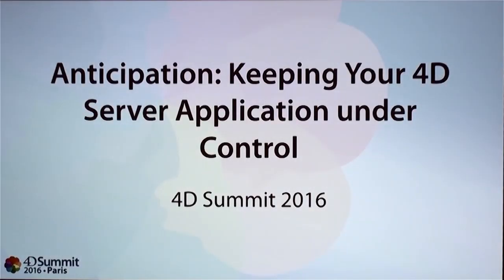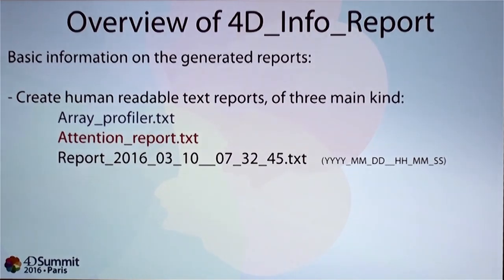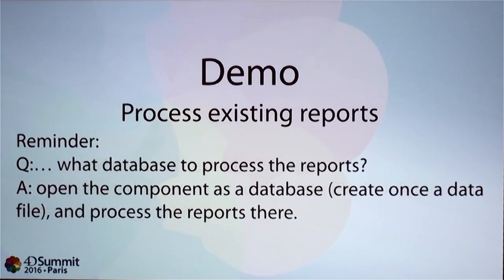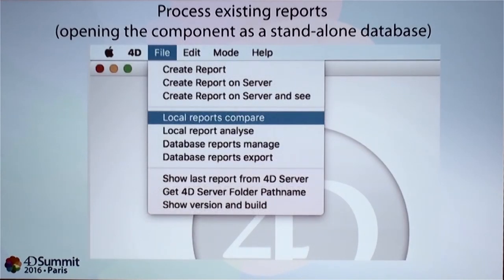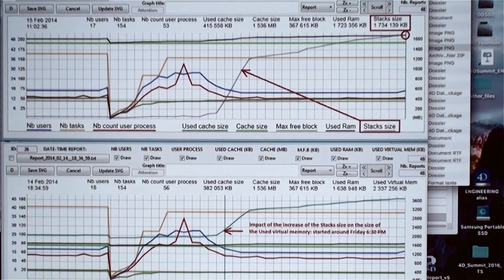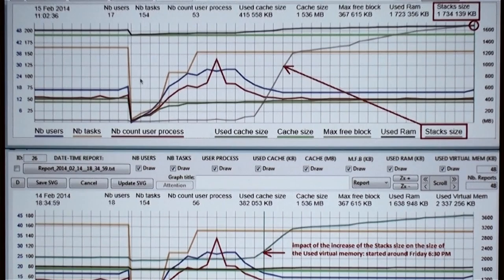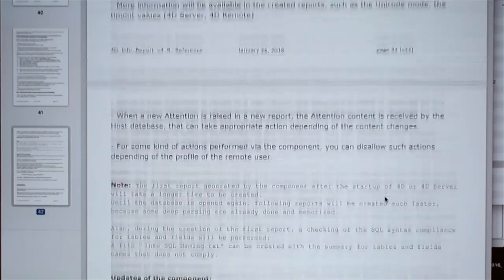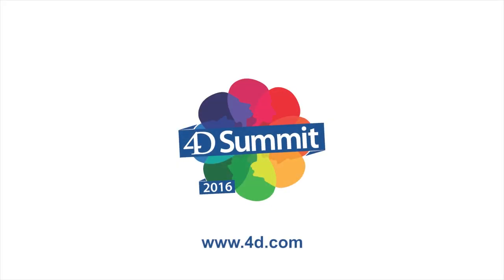4D Summit 2016 • Anticipation: Keeping Your 4D Server Application under Control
While 4D Server is still fairly easy to administer, it’s important for developers to know that the settings and the development environment can better respond to user expectations, in terms of both performance and stability. We’ll introduce you to the 4D Info Report component, and we’ll introduce a concrete case to show how it can be implemented on your application server, as well as the monitoring parameters. We will then give a detailed rundown of the possibilities offered by integrating the component in your application:

    • Obtaining metrics. (files, 4D Remote, Web, mobile)
    • Manipulating graphics generated by these metrics.
    • Deep analysis of metrics – How to interpret them and act upon your code.
    • Set alert levels – New in version 5.

We’ll present real cases with an analysis of the results obtained, and we’ll see which modifications of 4D code were necessary.

presented by: Thomas Schlumberger • 4D SAS